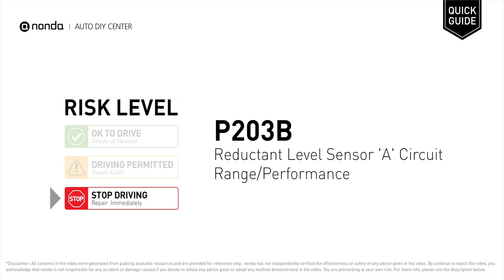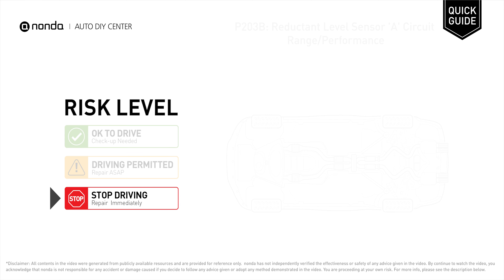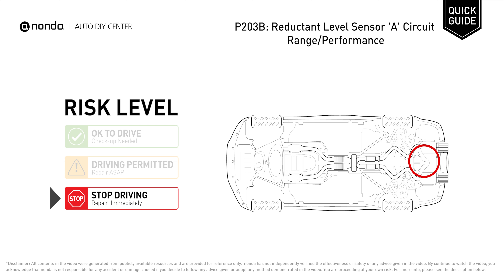What is P203B Engine Code [Quick Guide]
Claim your FREE engine code eraser

nonda Auto DIY Center is the biggest auto DIY video center in the World. We have videos to explain auto engine codes and their repairing methods as well as auto-saving videos to help you save money along the way. This video is to show you the cause of the P203B engine code and its risk level.

Engine Code P203B: Reductant Level Sensor 'A' Circuit Range/Performance
It indicates that the PCM has detected an implausible signal from the Reductant Level Sensor.
Replace the Reductant Level Sensor.

Risk Level:
STOP DRIVING
Repair Immediately